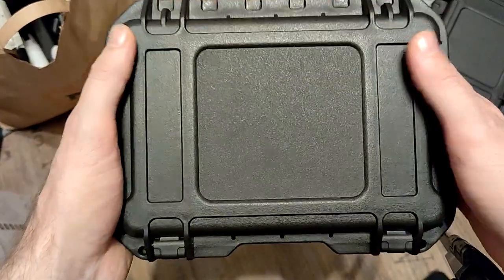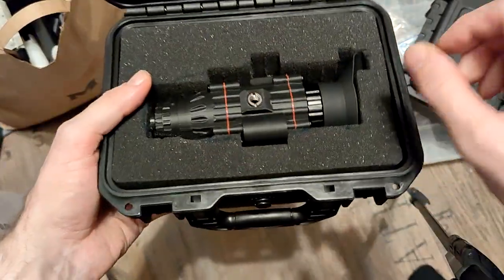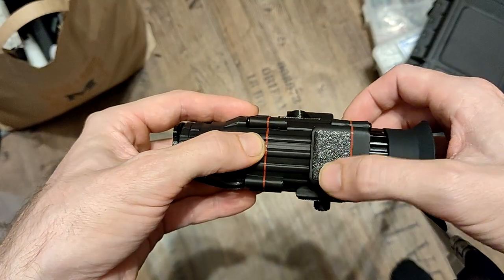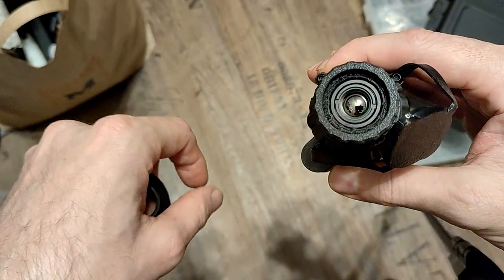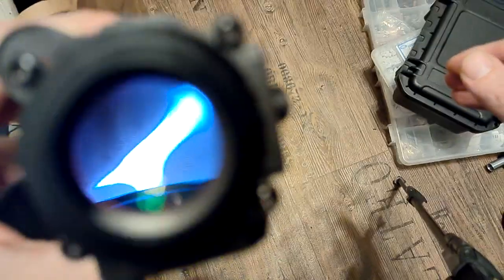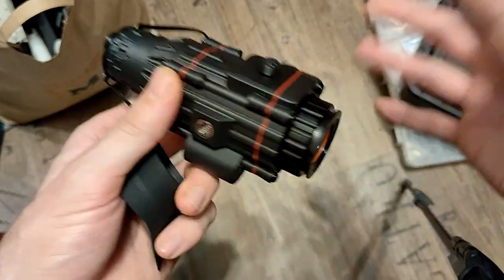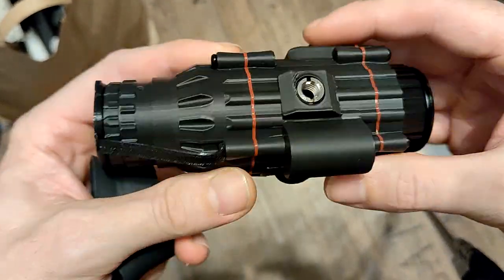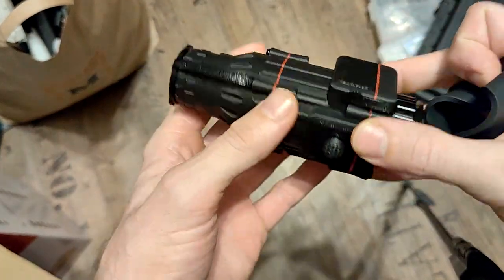PVS "Nachtmahr" DIY Thermal Vision 3D printed 50Hz, light weight monocular, helmet mounted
The Nachtmahr is a 3D printed  DIY thermal vision monocular  you can equip with a 256, 384 all the way up to a 640 resolution core. Mounted to a helmet it does feature  handsfree operation with good features  for a price point unmatched.